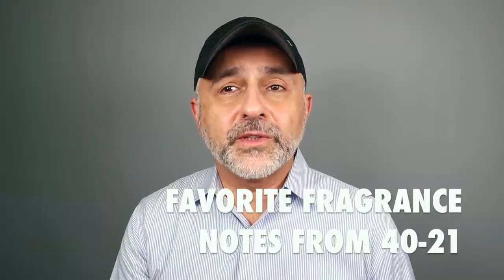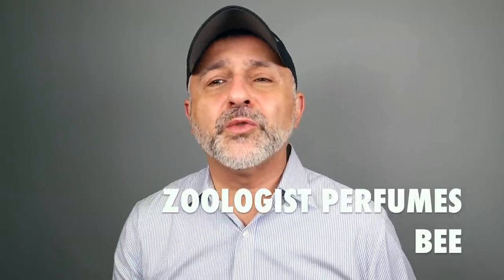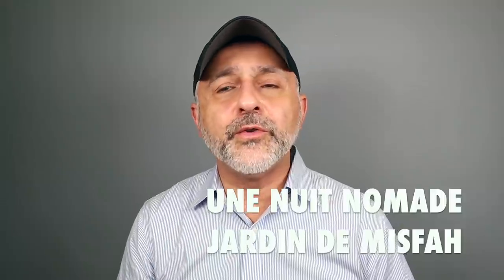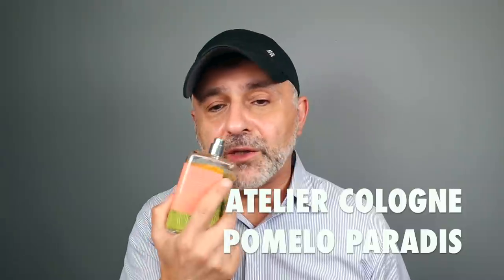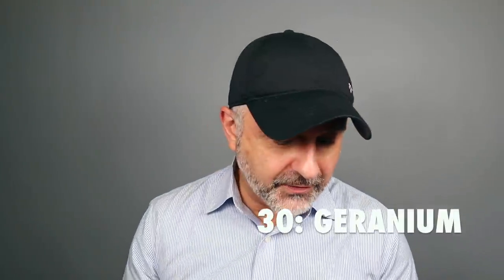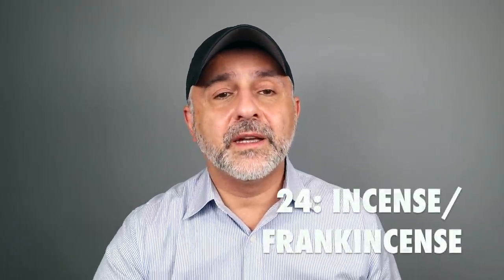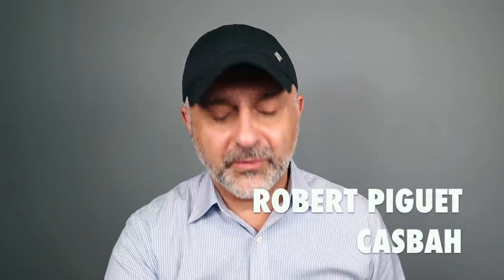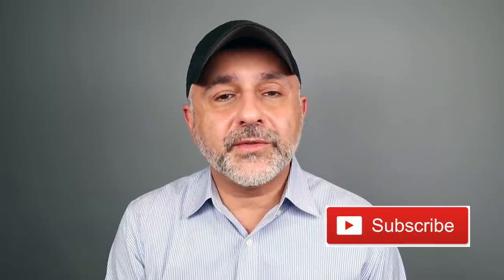FAVORITE FRAGRANCE NOTES RANKED | Perfume Notes 40 - 21 With 3 Fragrance Options Each Part 1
Favorite Fragrance Notes Ranked | Perfumes Notes 40 - 21 With 3 Fragrance Options Each PT. 1

Favorite Fragrance Notes Ranked | Perfumes Notes 40 - 21 With 3 Fragrance Options Each Part 1

Today I'm tackling Fragrance notes in part 1 of a two-part videos on Favorite Fragrance Notes. I'm giving you three Fragrance options for each Note as well so got you covered about the note and some options I love which you can try from each note. This list will always fluctuate but this is what I'm feeling as of now. What are your favorite Fragrance Notes? Do you like or know of the notes discussed in today's video? And do you own or enjoy Perfumes specifically with the notes in today's video?

40: OSMANTHUS
-Ormonde Jayne Osmanthus, Parfums De Nicolai Fig-Tea, Exaltatum Osmanthus Noble
39: MILK
-Jovoy Remember Me, Xerjoff Cruz Del Sur II, Montale Intense Cafe
38: HONEY
-By Kilian Back To Black, Zoologist Perfumes Bee, Parfums De Marly Oajan
37: COCONUTS
-Vacation by Vacation, Creed Virgin Island Water, Comptoir Sud Pacifique Coco Extreme
36: SAFFRON
-Nishane Safran Et Suede, Une Nuit Nomade Jardin De Misfah, Kajal Jihan
35:  ORANGE/MANDARIN ORANGE
-Atelier Cologne Orange Sanguine, Shay & Blue Blood Oranges, Guerlain Mandarine Basilic
34: BERGAMOT
-Le Labo Bergamot 22, Xerjoff Nio, Essential Parfums Bergamot
33: GRAPEFRUIT/POMELO/YUZU
-Commodity Nectar, Mugler Fly Away, Atelier Cologne Pomelo Paradis
32: PINEAPPLE
-Kajal Lamar, Nishane Hacivat, Parle Moi De Parfum MIle High
31: TUBEROSE
-Frederic Malle Carnal Flower, Jeroboam Hauto, Hermes Twilly D'Hermes
30: GERANIUM
-Hermes Equipage Geranium, Frederic Malle Rose & Cuir, Diptyque Geranium Odorata
29: ISO E SUPER
-Escentric Molecules Molecule 01, What We Do Is Secret Monoscent E, Etat Libre D'Orange I Am Trash
28: SANDALWOOD
-Perris Monte Carlo Santal Du Pacifique, Diptyque Tam Dao, L'Orchestre Parafums Piano Santal
27: AMBROXAN
-Bvlgari Tygar, Escentric Molecules Molecule 02, Maison Francis Kurkdjian Baccarat Rouge 540
26: CARDAMOM
-Hermes Voyage D'Hermes, Cartier Declaration, Parfums De Marly Layton
25: OUD
-Frederic Malle The Night, Tom Ford Oud Wood, Gucci The Voice Of The Snake
24: INCENSE/OLIBANUM/FRANKINCENSE
-Laboratorio Olfattivo Vanagloria, Comme Des Garcons Incense Avignon, Robert Piguet Casbah
23: TONKA BEANS
Dior Feve Deliciuese, Xerjoff Naxos, Montale Arabians Tonka
22: CHOCOLATE
-Akro Dark, Profumum Roma Sorriso, Gallagher Fragrances Wicked Good
21: AMBRETTE
-Chanel No. 19, Diptyque Fleur De Peau, Atelier Materi Bois D'Ambrette
BONUS: LICORICE/ANISE/STAR ANISE/ABSINTH:
-Guerlain L'Instant De Guerlain Pour Homme Extreme, Abaton Chinotto Dark, Atelier Oblique Bohemian Woods

The views and opinions for the Fragrances discussed today are all my own. If you're curious to try the Fragrances discussed today please buy or obtain samples/decants prior to purchasing a full bottle. Fragrances I like you might not like and vice versa, so I cannot guarantee you will react to the Fragrances I discuss on the channel as I have.